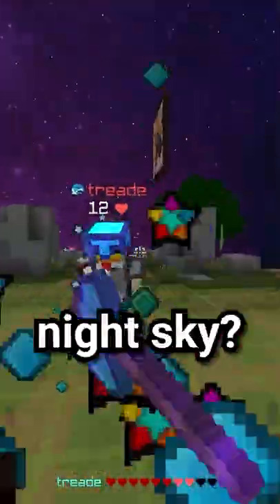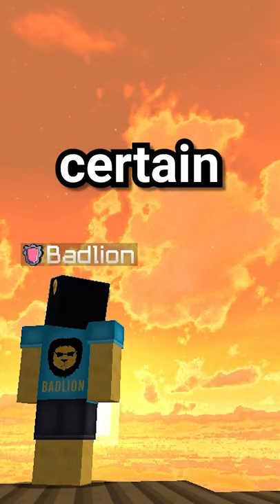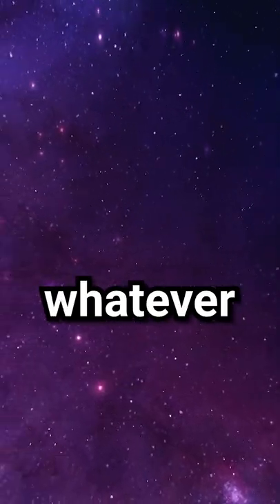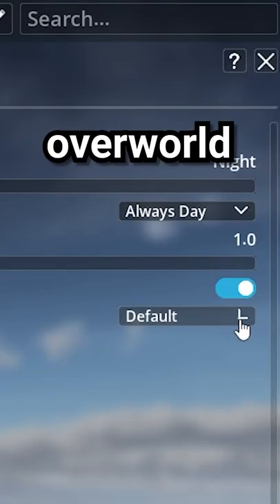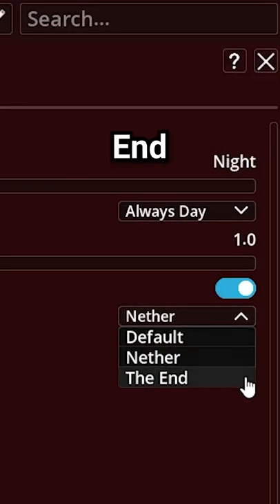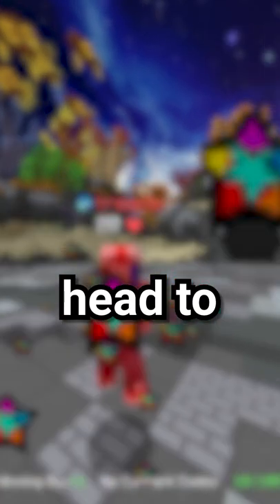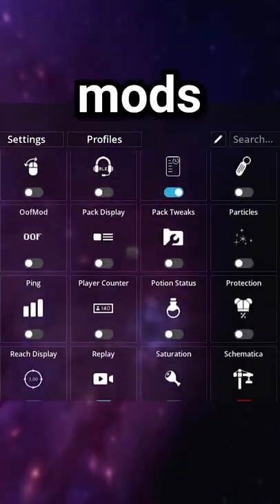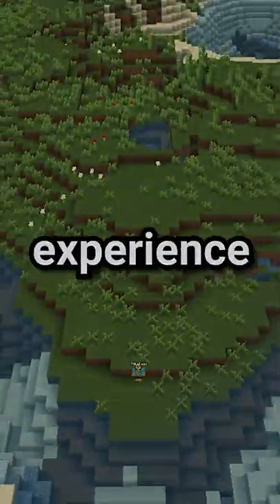Easily Change Your Minecraft Time? | Badlion Client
Discover how to easily customize the time and time cycle in Minecraft!

The Badlion Client is an all in one Minecraft launcher with over 100 customizable mods, huge FPS improvements, and stylish cosmetics!

Don’t want to miss out on new features, big releases, and cosmetic giveaways? Keep up to date with Badlion Client on our other socials!